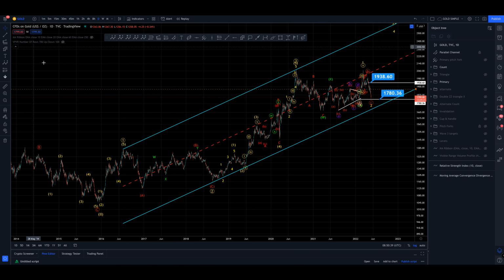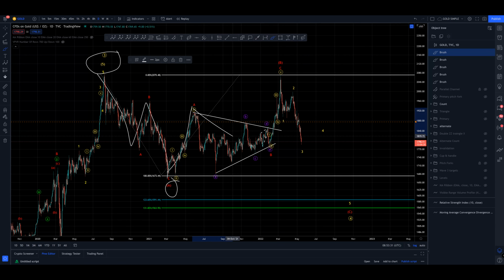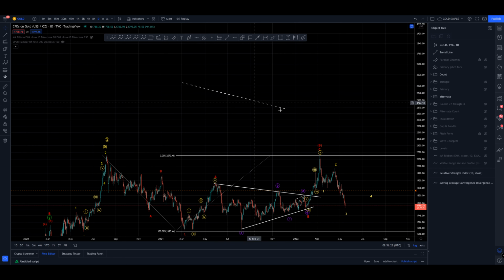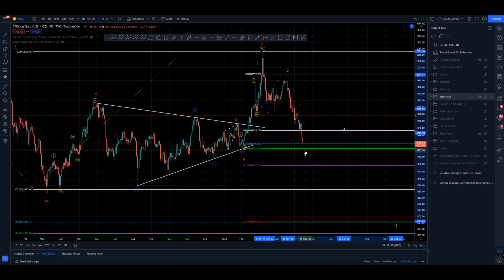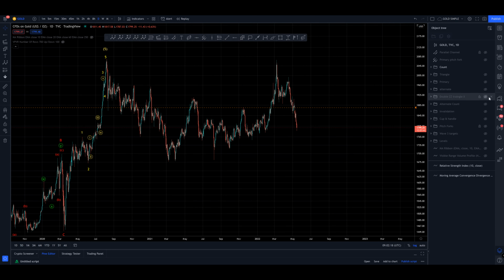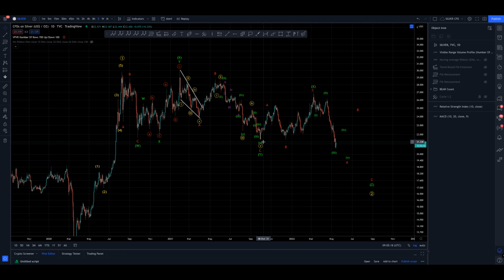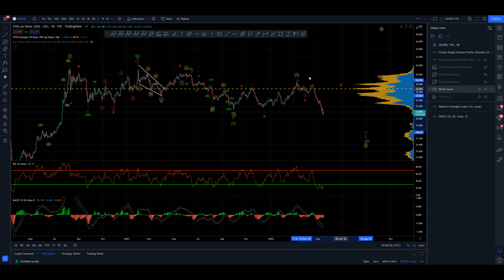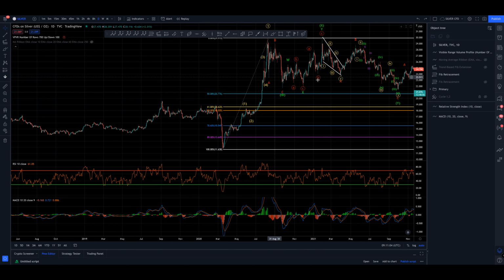GOLD & SILVER ELLIOTT WAVE ANALYSIS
The primary count in silver has been invalidated and the primary in gold is getting very close to being invalidated also. I have a strong alternate count for gold however so am preparing the ground for that to perhaps be the case.